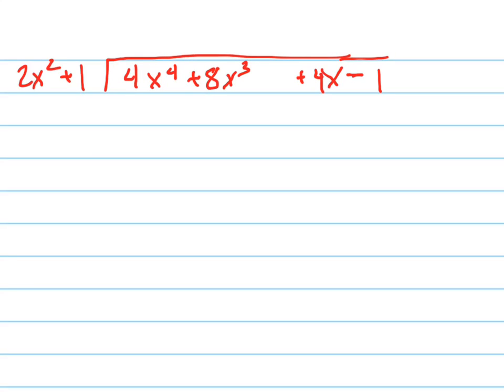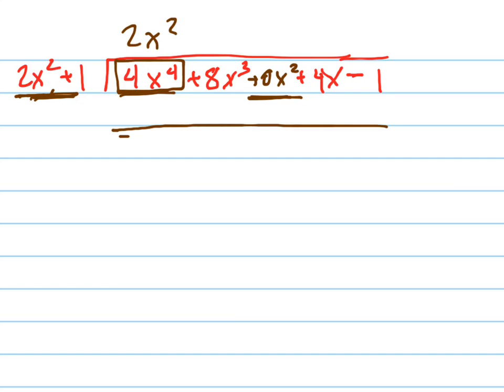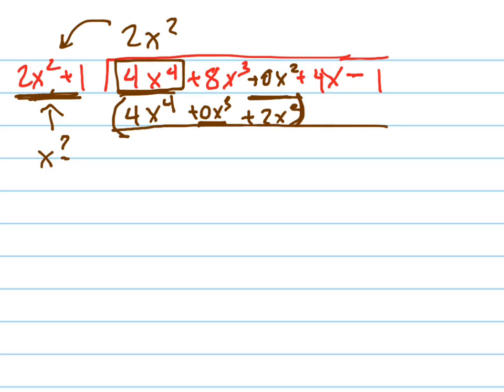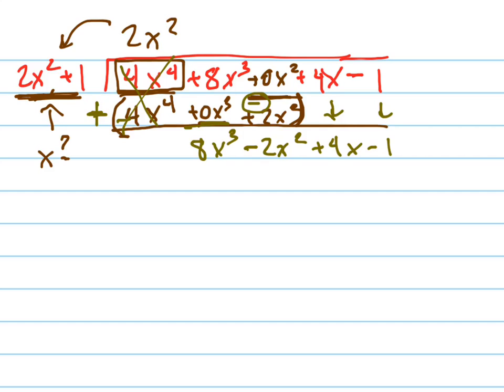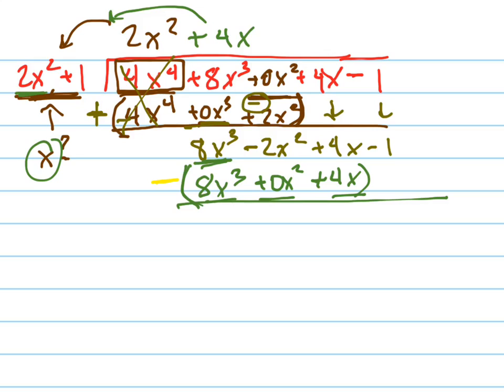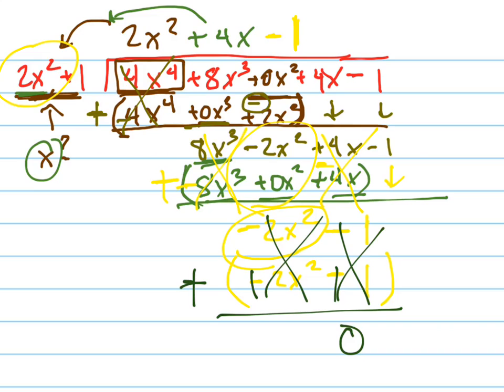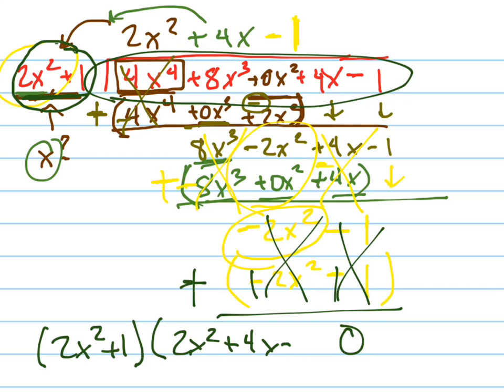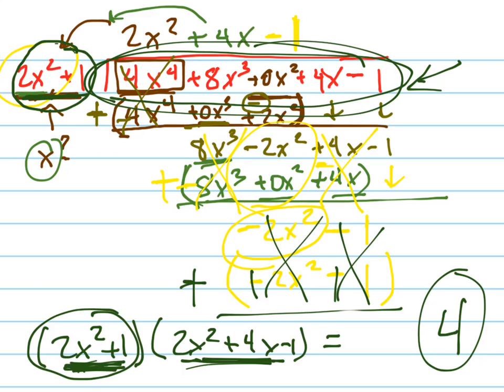Divide (4x^4+8x^3+4x-1) by (2x^2+1)